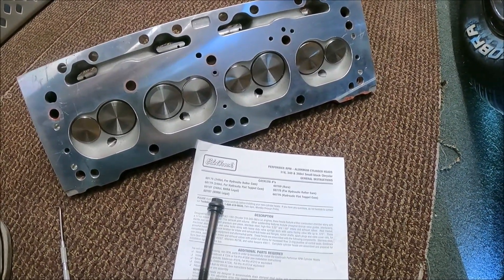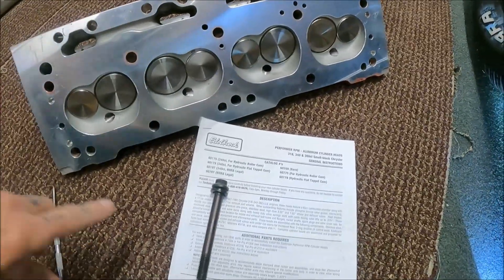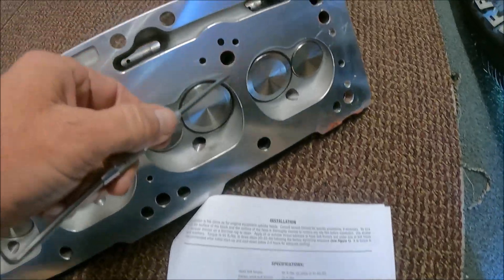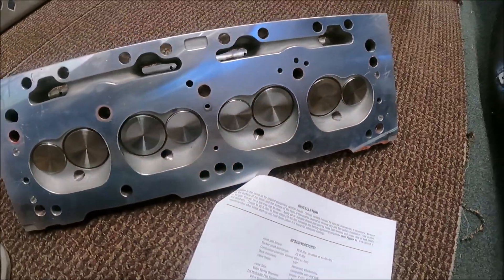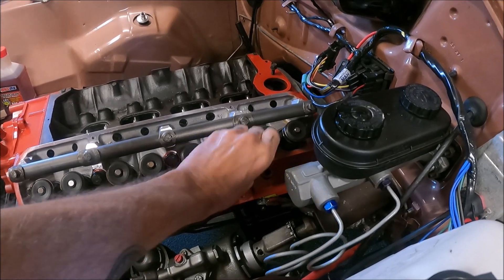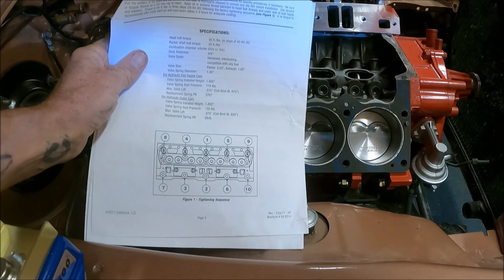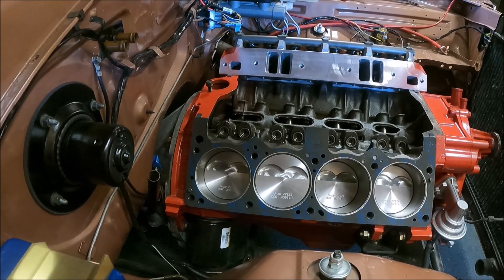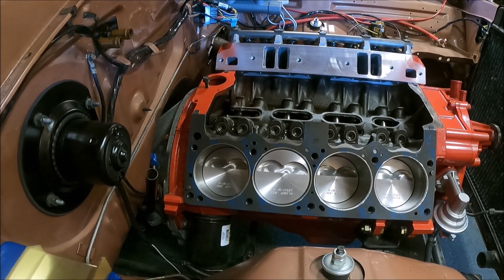Project Mopar: Edelbrock Heads for Small Block Head Bolt Confusion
Edelbrock heads for small block Mopars come with a stepped/skinny shoulder head bolt.  I don't feel the instructions are very clear as to what position this supplied bolt should be used in.  Hopefully this video clears up the confusion.